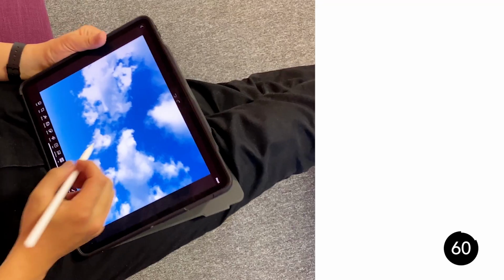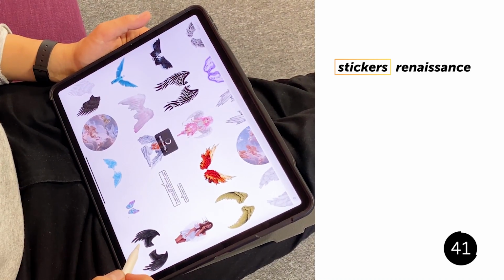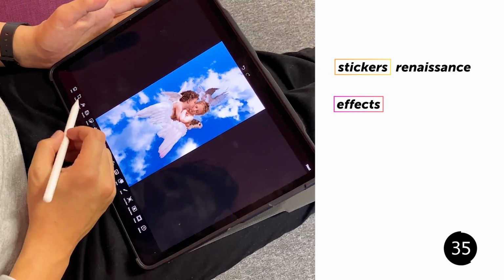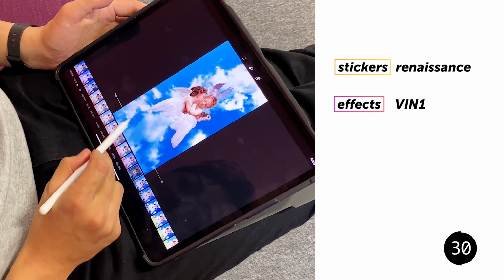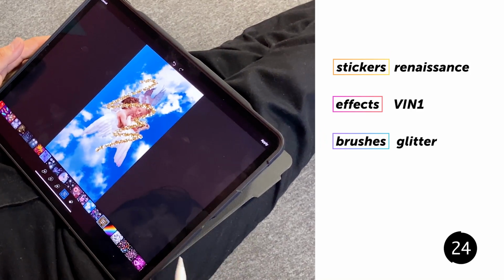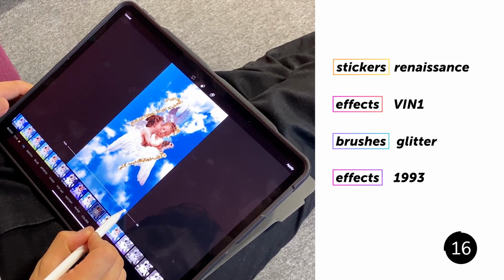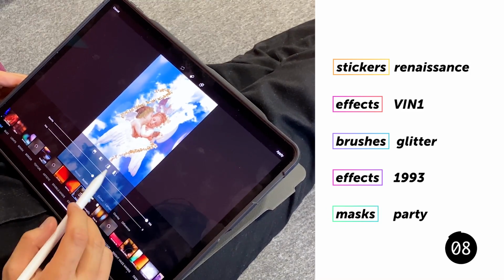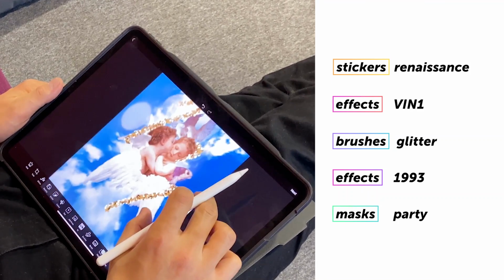IRL Phone Case Design Battle | Designer vs Designer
Hey there PicsArtists and welcome to our first PicsArtIRL design battle! 💥🥊 It’s going to be EPIC 😱 Today, our Senior Designer Geoff and Motion Graphics Designer Andrea are challenging each other to an A E S T H E T I C phone case design face-off.

The rules are simple: They have to create their phone case masterpieces in one minute or less and can ONLY use PicsArt Tools 🛠

We think they both did a *pretty* awesome job so we’re putting the final decision in your hands. 👀🏆